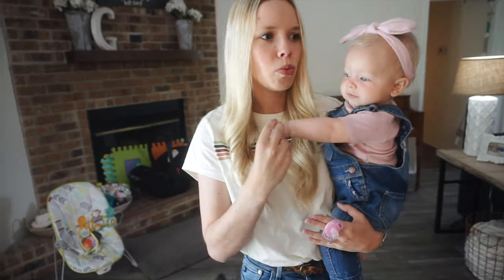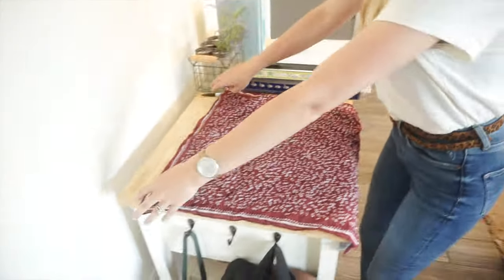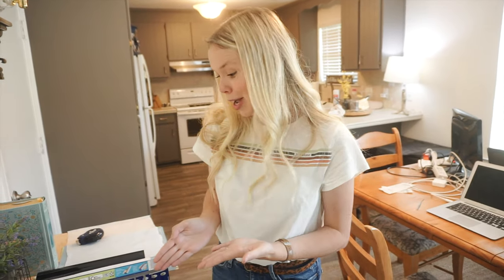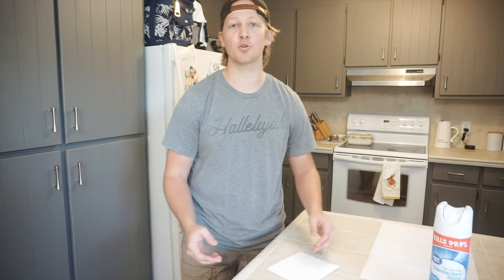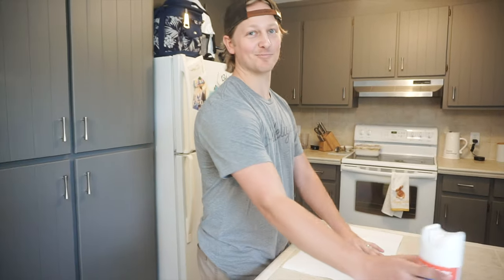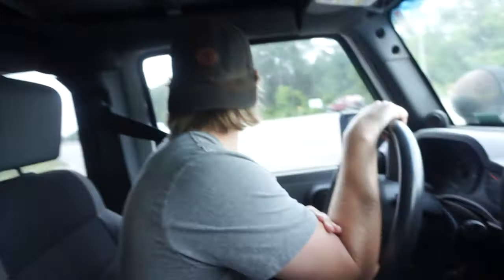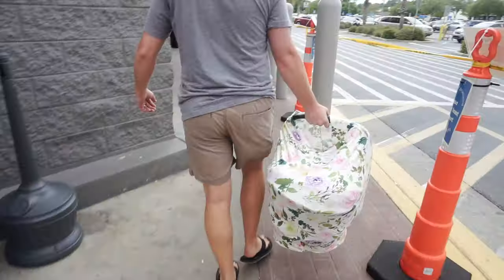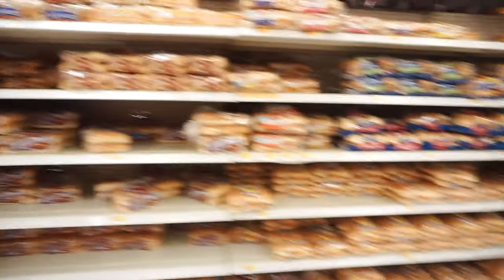GROCERY SHOPPING AT WALMART DURING QUARANTINE (DIY MASK)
We made our own masks to go grocery shopping at Walmart! We really needed to stock up on groceries since the quarantine is extended. We hope everyone is staying safe!

     We make these videos with the intention of capturing the highlights of the fun moments in our lives.  Not only do we want to remember these times but we want to be able to relive and share our memories and we believe that this is the best way to do so.  So, future John + Aly, hope you enjoyed this moment of your life :)